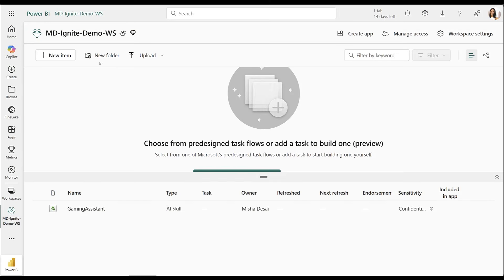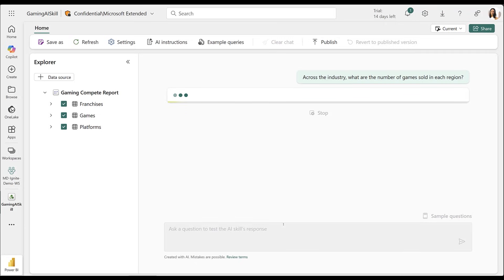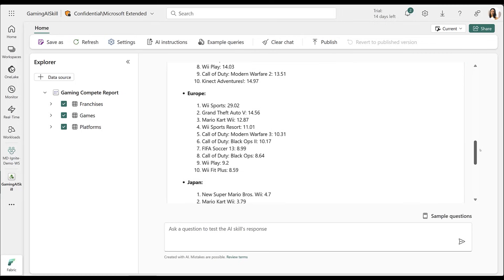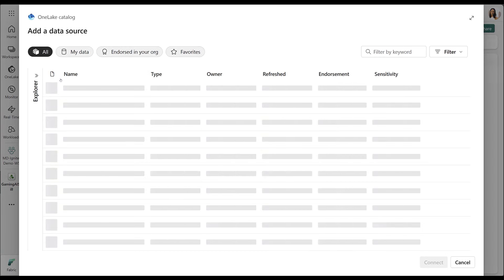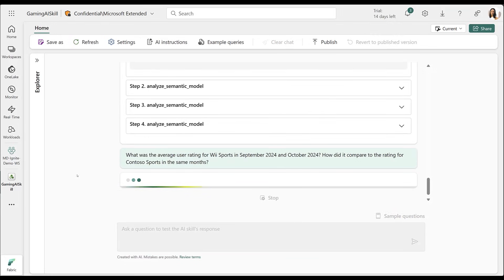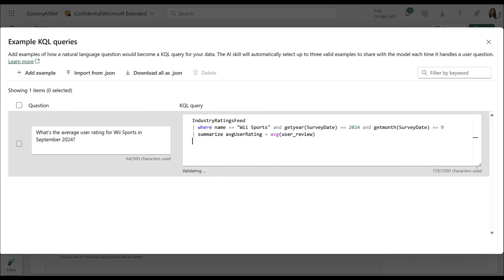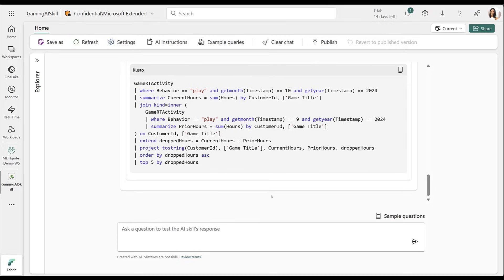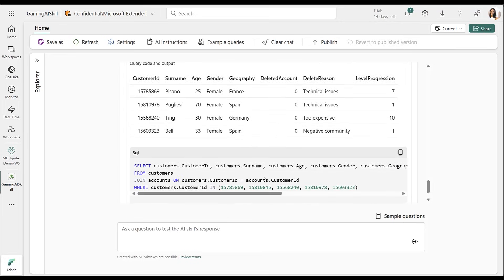Fabric Demo - Let AI Skill Pick the Best Dataset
Meet the enhanced AI skill in Fabric – now featuring intelligent multi-step reasoning! Watch as it breaks down complex questions, automatically queries multiple data sources, and shows you exactly how it arrives at each answer. Experience smarter, more transparent data analysis that lets you see every step of the journey from question to insight.